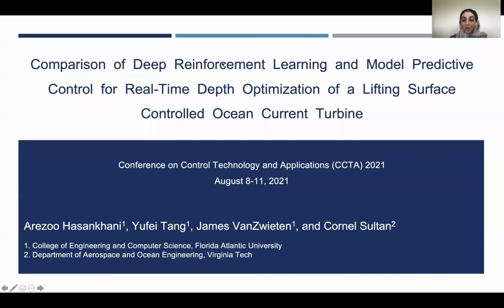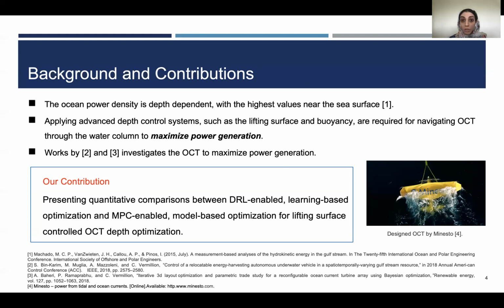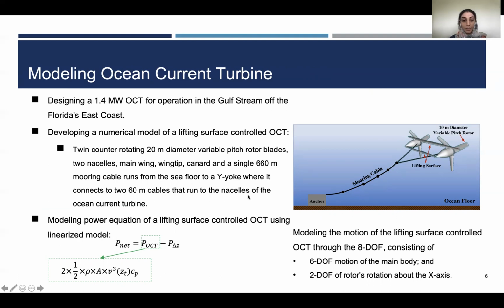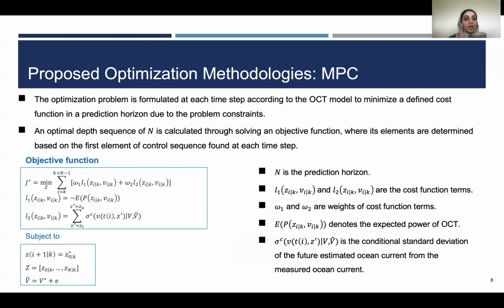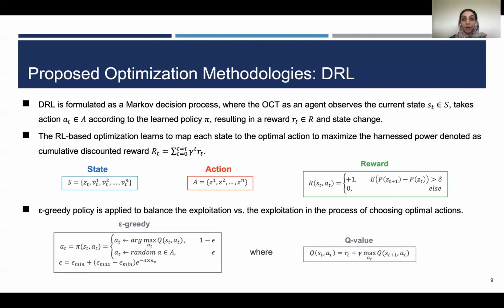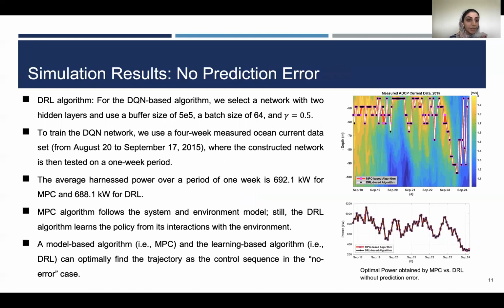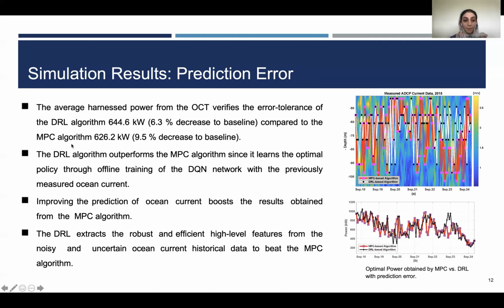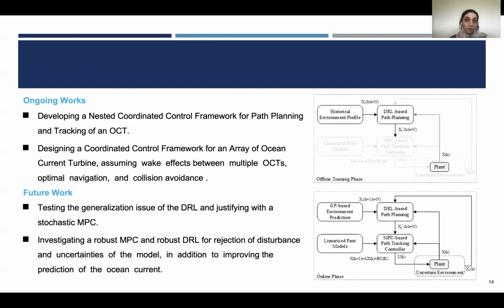Comparison of Deep Reinforcement Learning & Model Predictive Control in Real-Time Depth Optimization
Paper by Arezoo Hasankhani, Yufei Tang, James VanZwieten, Cornel Sultan
presented at the 2021 Conference on Control Technology and Applications (CCTA)